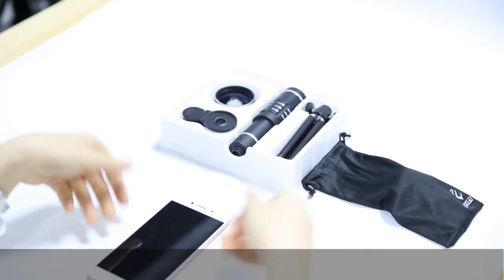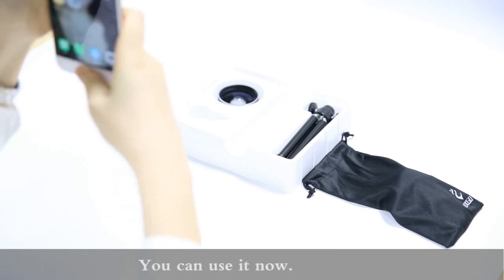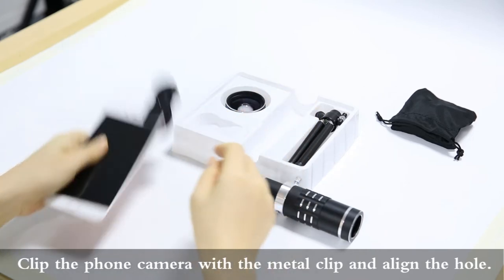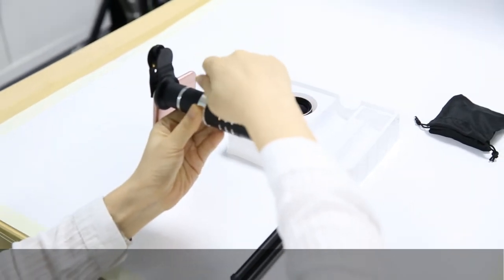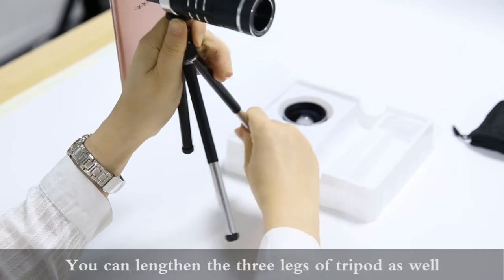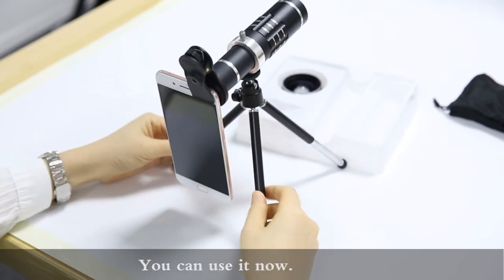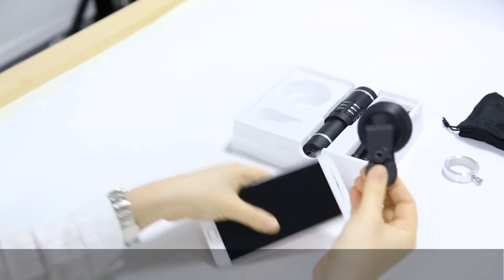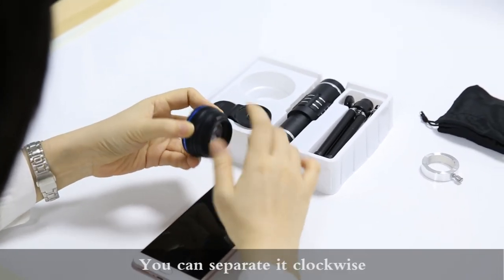Aiker 3in1 smartphone lens operational approach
3 in 1 LENS KIT - Including an 18x zoom Telephoto Lens, a 0.45X Super Wide Angle Lens and a Macro Lens. All lenses are crafted with optical glass and full multi-coated for enhancing light transmittance.
 LENS FUNCTIONS - Telephoto Lens : captures all the pretty sights, overcome the shortage of your phone camera that can only take pictures of close distance. Wide Angle Lens : capture pictures with larger perspective and show more broad scene. Marco Lens : shoot the small object and capture more details clearly